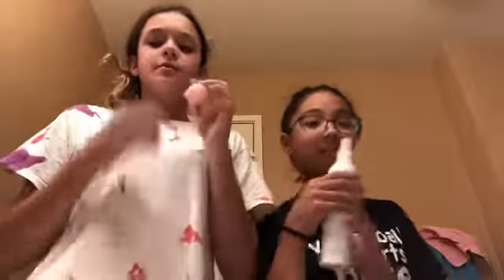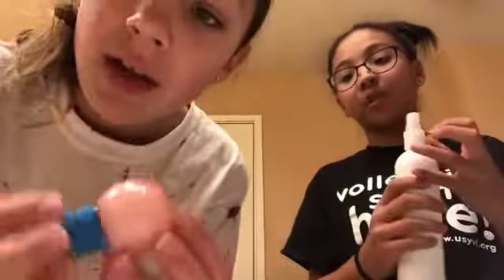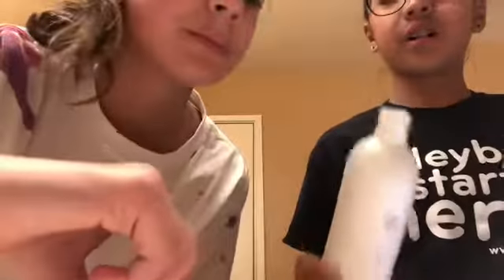Makeup hacks (useful)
Hey guys! This was soooo cringeee especially me lol! But hope u liked anyways lol!